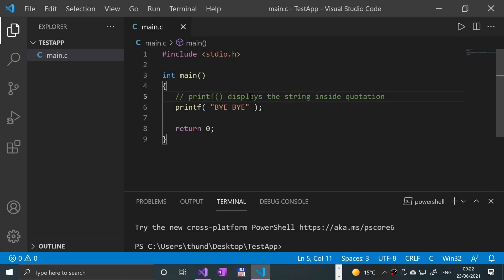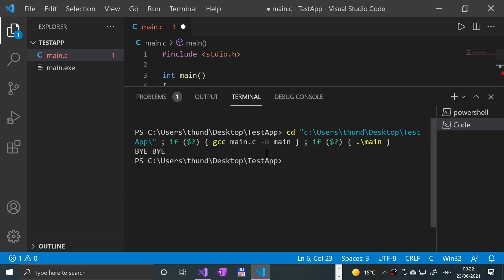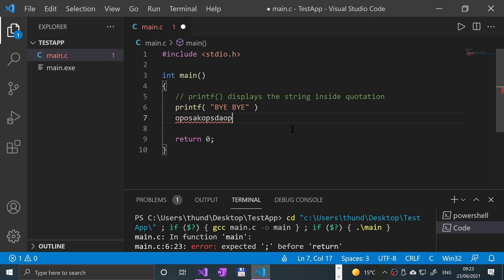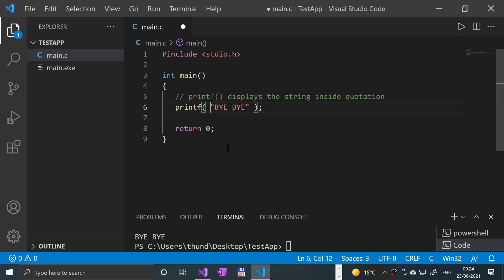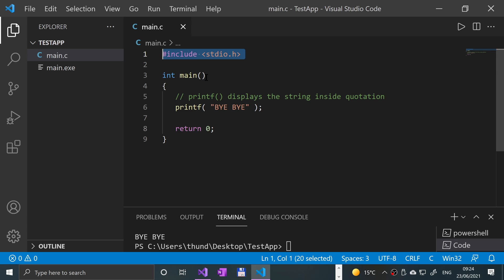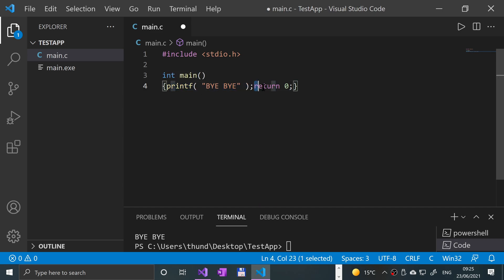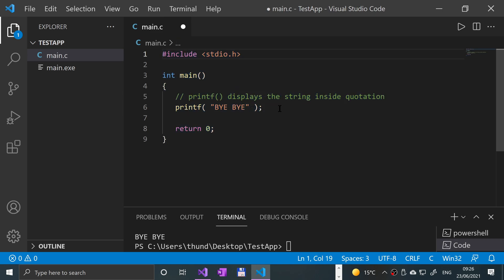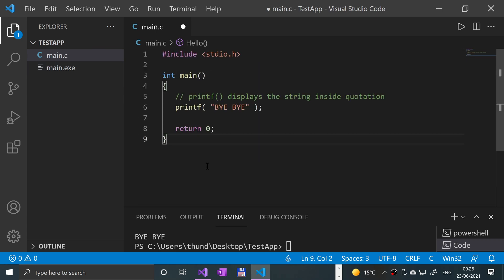Semicolons - C Programming